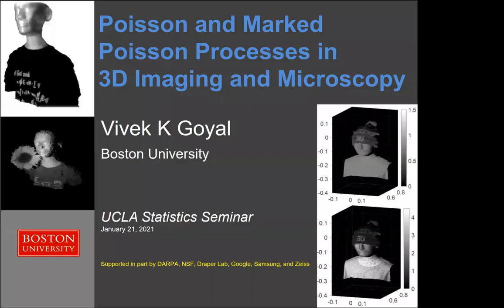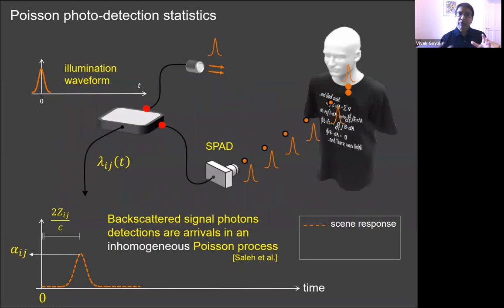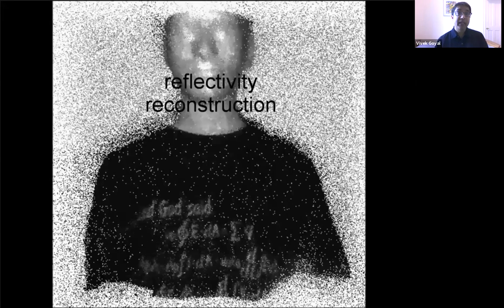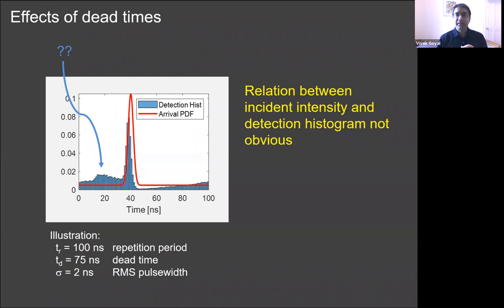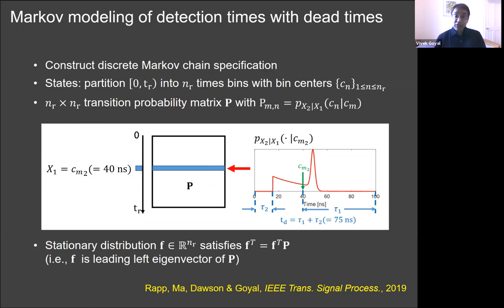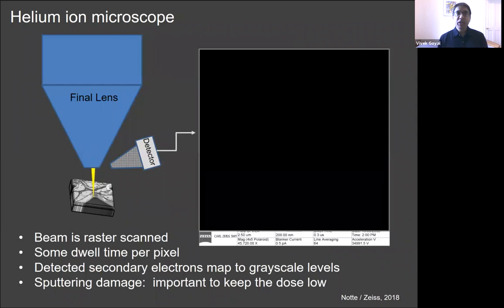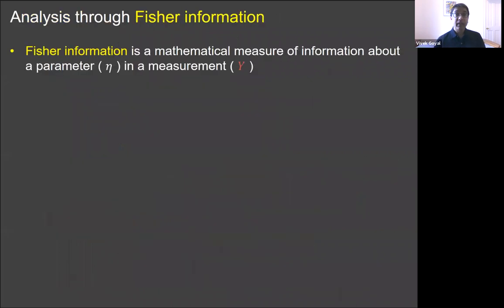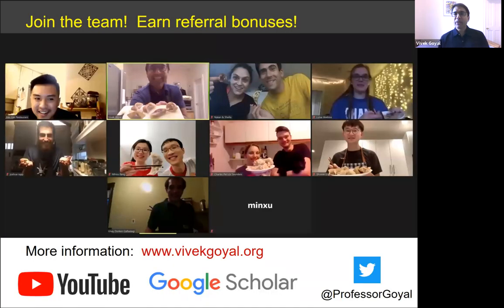Poisson and Marked Poisson Processes in 3D Imaging and Microscopy 2021-01-21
UCLA Statistics Department Seminar talk by Vivek Goyal on January 21, 2021

Abstract:
Detectors that are capable of sensing a single photon are no longer rare.  They are used for 3D imaging on the iPad Pro and in many autonomous vehicles and mobile devices.  Similarly, direct electron detection is used in particle-beam microscopy.  Detections of such discrete particles are naturally modeled with stochastic arrival processes.  This talk will focus on how Poisson process (PP) models for arrivals can be exploited to improve imaging.  In lidar, when detector dead times are insignificant, these models can be used directly and lead to accurate depth and reflectivity imaging with as few as one detected photon per pixel.  Furthermore, when significant dead times create statistical dependencies, Markov chain modeling can mitigate bias.  Also, in focused ion beam microscopy, a Poisson-marked PP model inspires a new way to acquire and interpret the data.  In both applications, principled statistical models lead to significant imaging improvements.

Most relevant papers:
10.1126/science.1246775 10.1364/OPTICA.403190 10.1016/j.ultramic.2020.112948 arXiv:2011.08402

Brief biography:
Vivek Goyal received his doctoral degree in electrical engineering from the University of California, Berkeley.  He was a Member of Technical Staff at Bell Laboratories, a Senior Research Engineer for Digital Fountain, and the Esther and Harold E.  Edgerton Associate Professor of Electrical Engineering at MIT.  He was an adviser to 3dim Tech, winner of the 2013 MIT $100K Entrepreneurship Competition Launch Contest Grand Prize, and consequently with Google/Alphabet Nest Labs 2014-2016.  He is now a Professor of Electrical and Computer Engineering at Boston University.  Dr. Goyal is a Fellow of the IEEE and of the OSA, and he and his students have been awarded ten IEEE paper awards and seven thesis awards.  He is a co-author of Foundations of Signal Processing (Cambridge University Press, 2014).